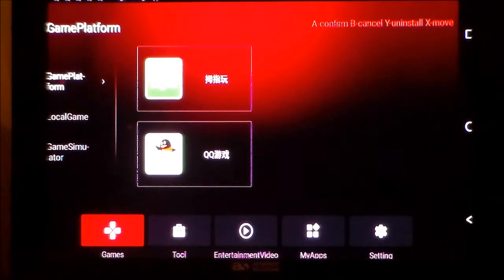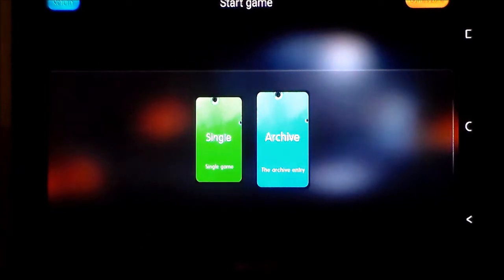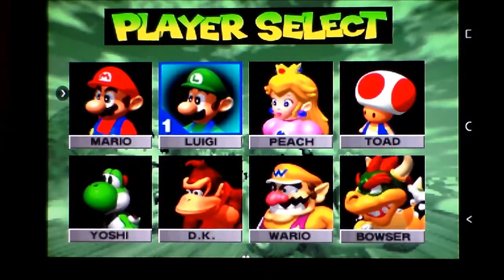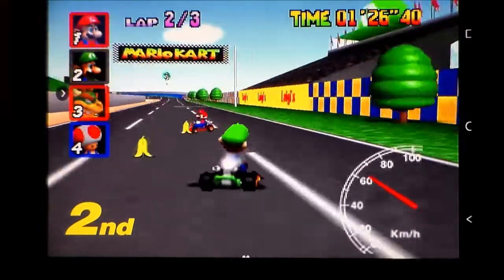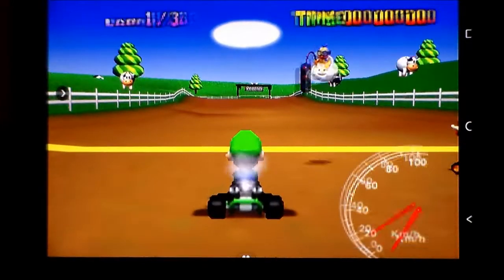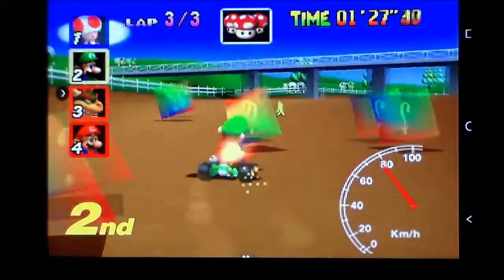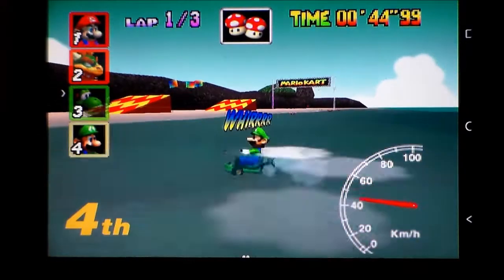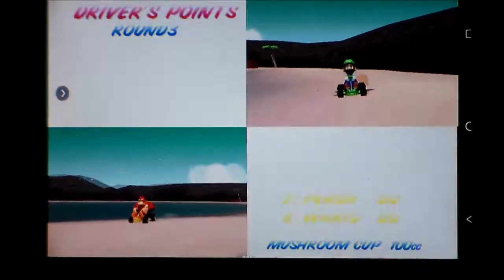Can the PowKiddy X15 run Mario Kart 64?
Lets see if the PowKiddy X15 can run Mario Kart 64, the results are quite interesting.